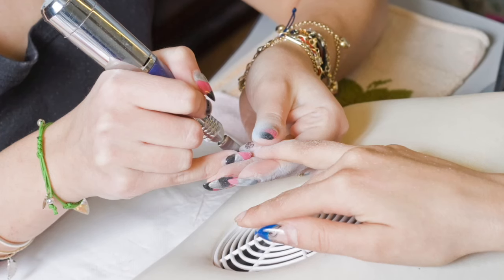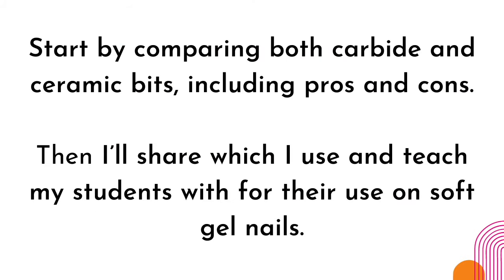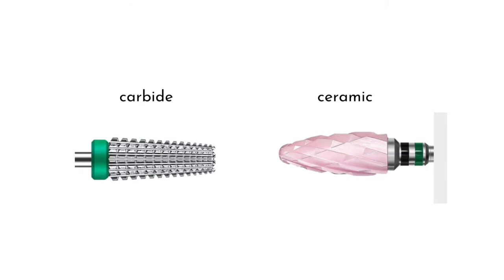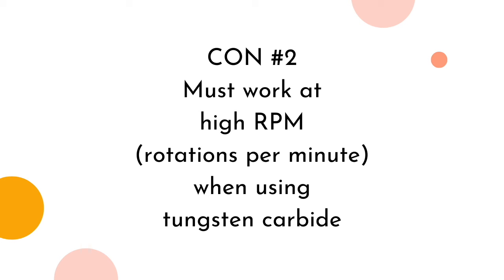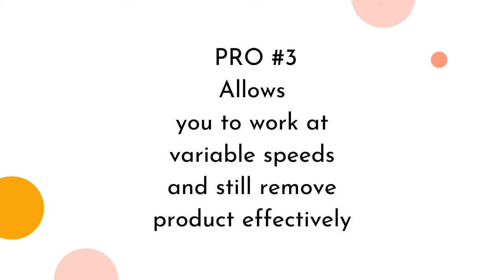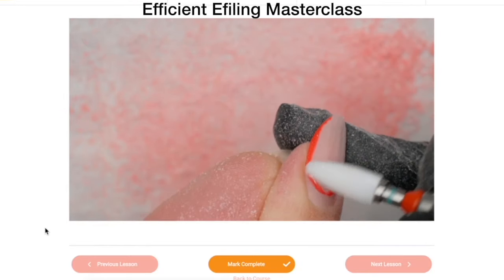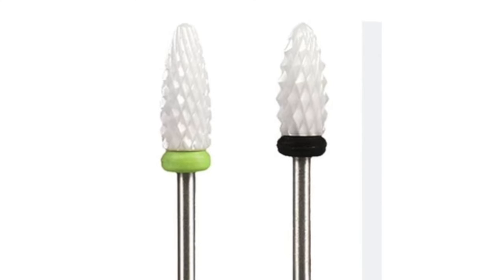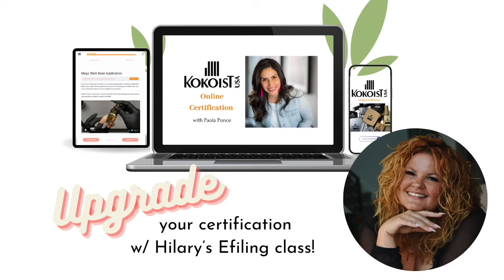Carbide Or Ceramic Bits | Which is best for gel nails?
🔺Free masterclass here…
(you’ll learn how potted soft gel systems changed my career!):

My recommendations for carbide & ceramic bits:

🔺Exclusive Nail Couture
The first bits I ever started with! This is the only source I know that has Zirconia Ceramic Bits!

🔺Daily Charme (code PPN10)
DC specifically stocked the four bits I use the most! (How nice of them!)

-What are ceramics?

-What is zirconia ceramic?

🔺Today's Topic:

It wasn’t until I started seeing clips of these pink ceramic bits that I started to feel safe with my efiling, and that with any material of bits that I used.

There is a place for every material type of efile bit (ebit), but in today’s video I want to focus on explaining the differences between carbides and ceramics to help you decide which is best for gel nails. There is actually room for both.

Carbide vs ceramic…

Personally the pros for using ceramics significantly outweigh the cons for me as a specialized soft gel stylist.

I often use and teach my students to use both as specialized soft gel stylists.

We use a carbide to remove the bulk quickly and then transition to a fine or even extra-fine ceramic to flush the product as flat to the natural nail, and because that bit is ceramic we alleviate any panic of touching the natural nail with the bit.

When you’re ready hit play!